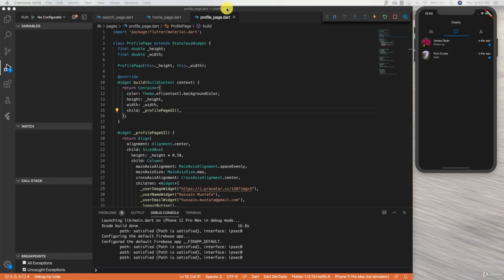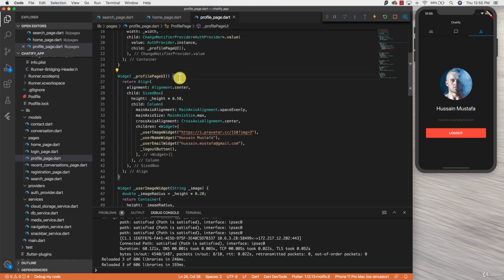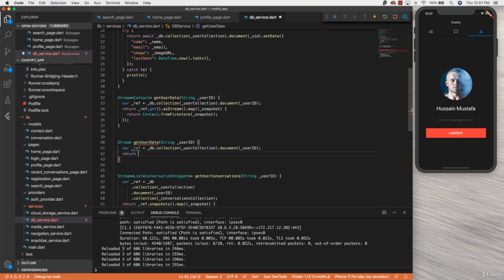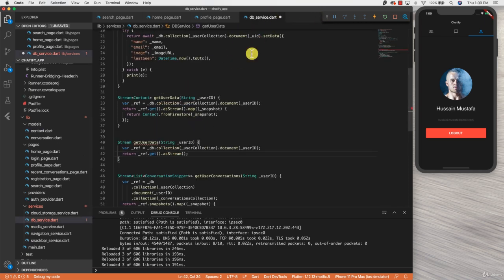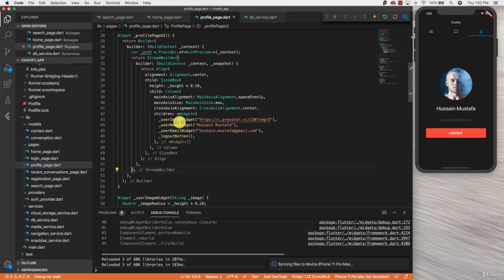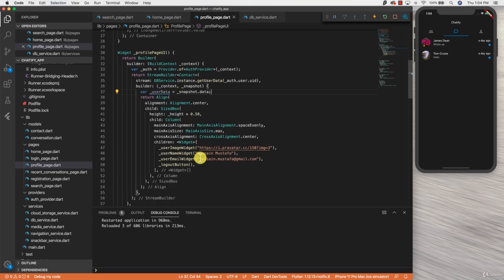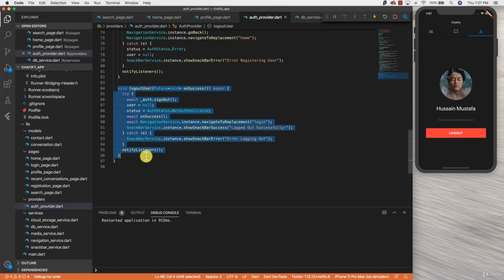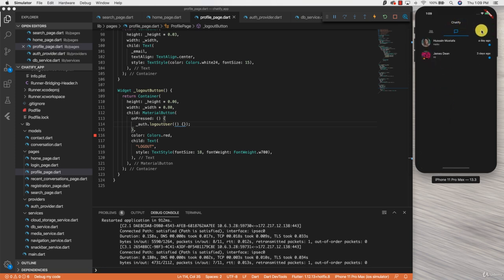38 Profile Page@100OCLOCK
38 Profile Page @100OCLOCK
if aney question plzz coment on comment box